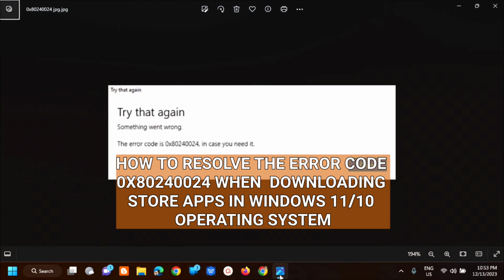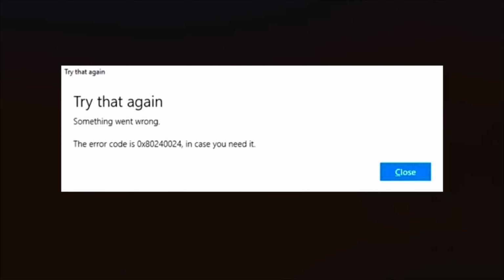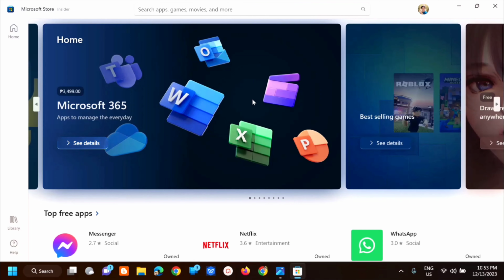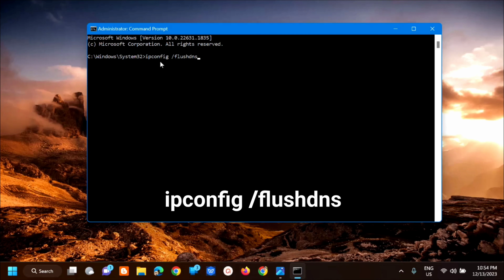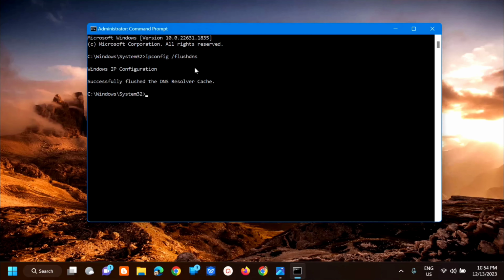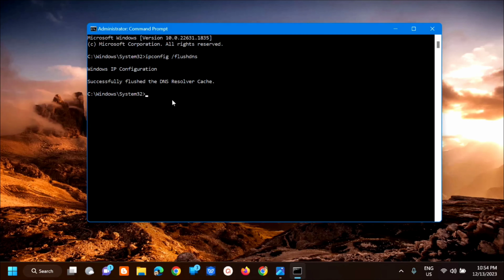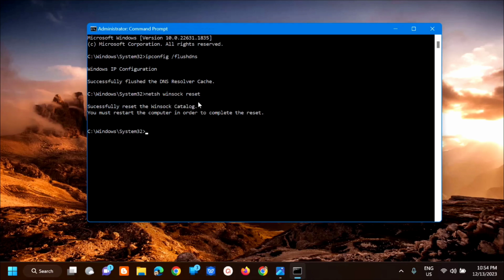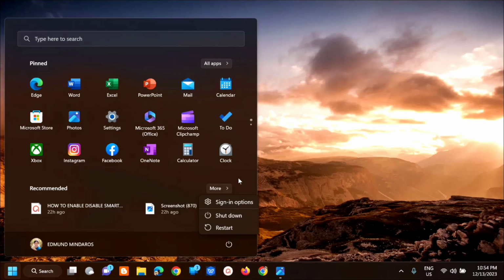How Fix Error Code 0x80240024 When Downloading Microsoft Store App or Windows Updates [Solution]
In this tutorial, i will show you some solutions you can execute to resolve this issue.
According to the affected users, an error 0x80240024 is appearing while trying to open apps, downloading apps, or use Windows Store. Sometimes this error also appears while installing the app, after a successful download. Some users reported Error 0x80240024 when downloading a Microsoft Store app or Windows Updates. Some also said that this happened for some apps, whereas others complained that the issue was seen when downloading every app and even the Windows Updates.

Commands Used In This Tutorial:
1. ipconfig /flushdns
2. netsh winsock reset

1. Search cmd in Windows search box. Right click and choose run as administrator.
2. Type netsh winsock reset in command prompt window and hit Enter key. And restart PC.

Issues Addressed In This Tutorial:
fix error code 0x80240024 when downloading microsoft store app
fix windows store error 0x80240024
error downloading apps from microsoft store
can't download or update apps
how to fix error downloading windows update
how to fix error downloading from microsoft store
downloading store app or windows updates error
download error on windows update
update store apps without store
download app store update

Windows Store allows users to download games and applications with a free Microsoft account. This is a safe way to download applications and games without any danger of malware and/or unwanted applications. This can cause download problems, so it’s not similar to Microsoft Store won’t open issue we covered earlier. Nevertheless, this is a serious issue that needs to be addressed.

Windows users report error 0x80240024 frequently when downloading applications or games. This particular type of error happens when an application or game is downloaded and is beginning to install on the computer through Windows Store.